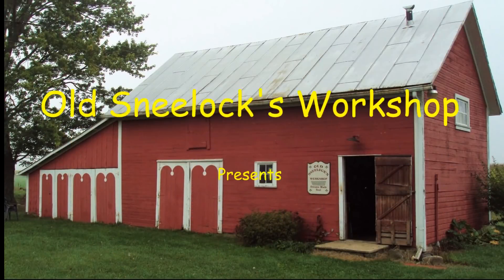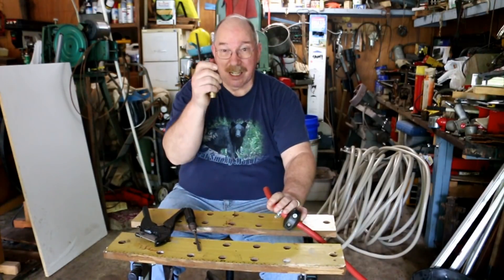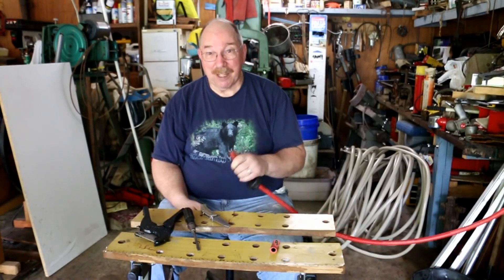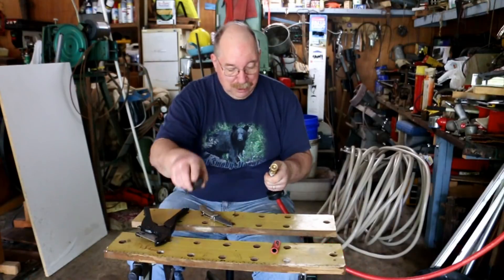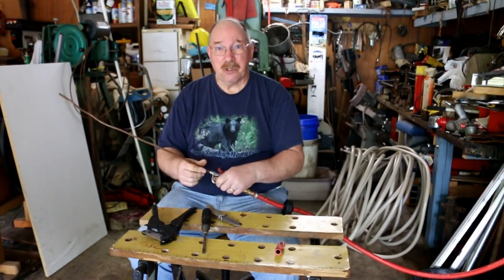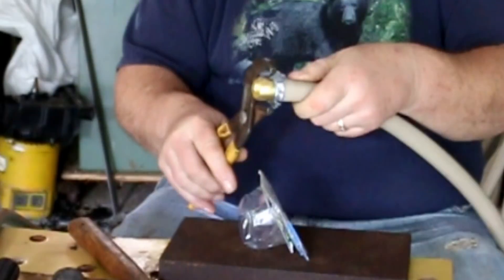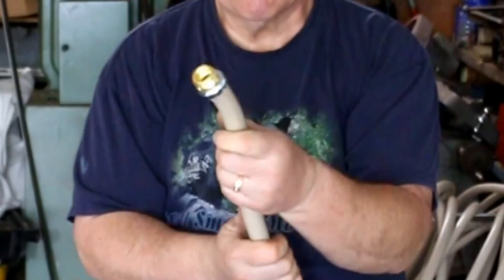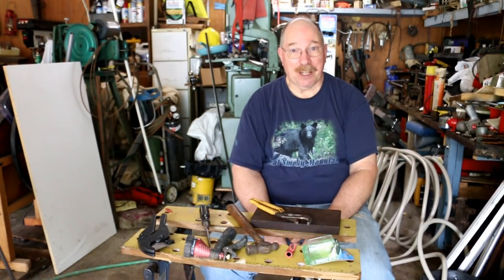MAGIC TAPE?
Simple tips to save time and money.